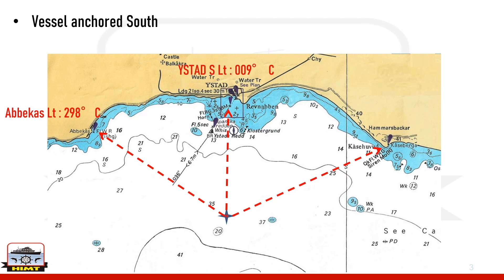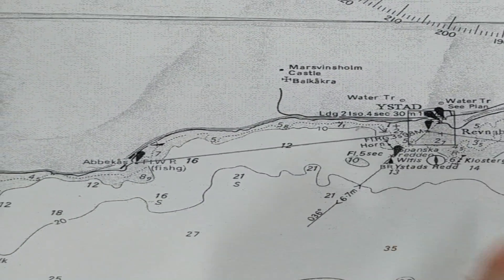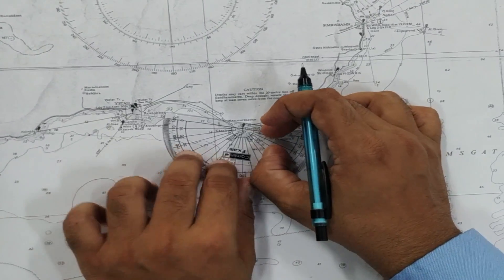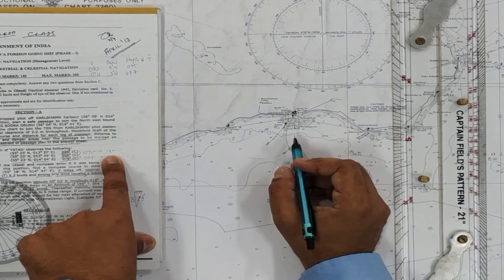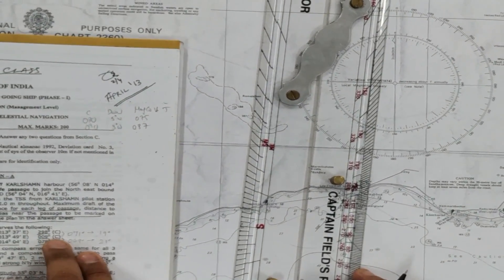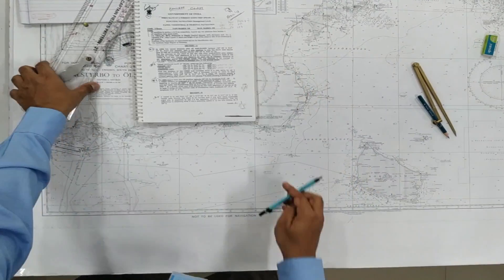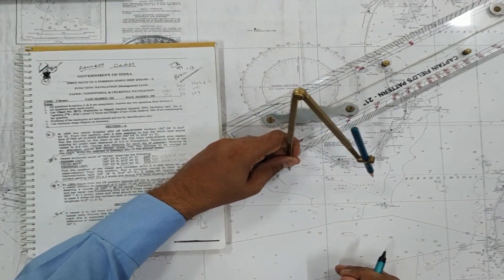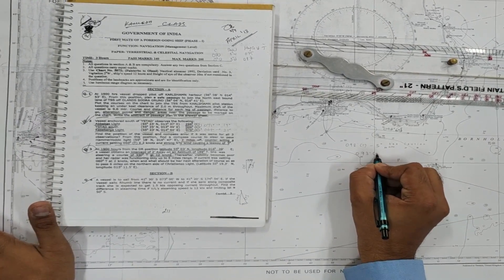Horizontal Sextant Angle- Worked out Example | Capt. R. Anand & Capt. Anand Subramanian | HIMT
This video is a worked-out example to solve Horizontal Sextant Angle